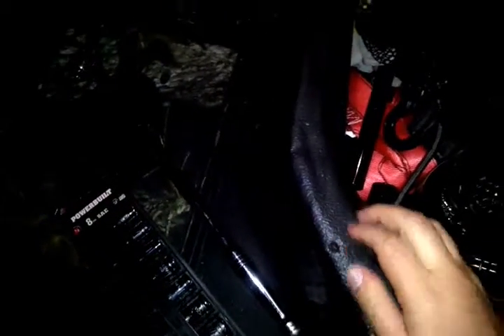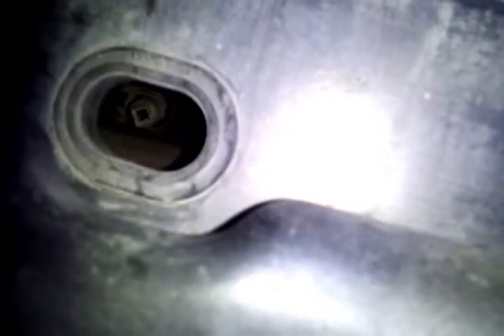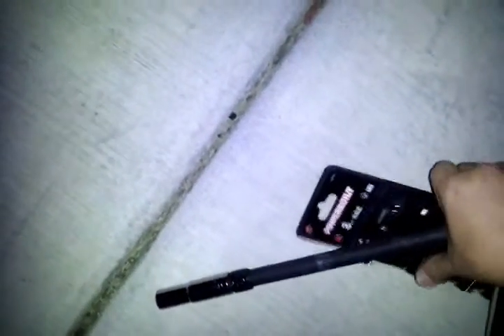Lowering Dodge ram Spare Without Factory Tools | automobiles for sale, | automobile.com,